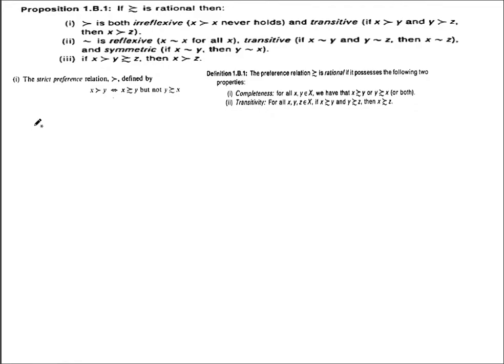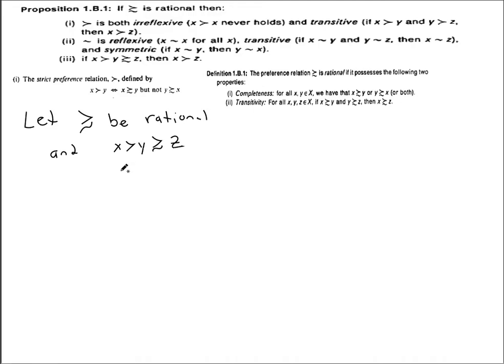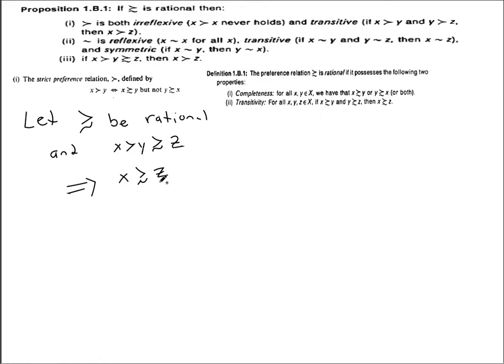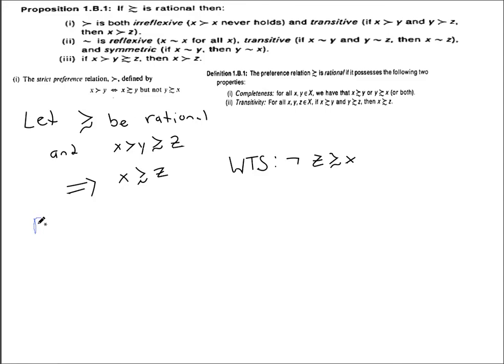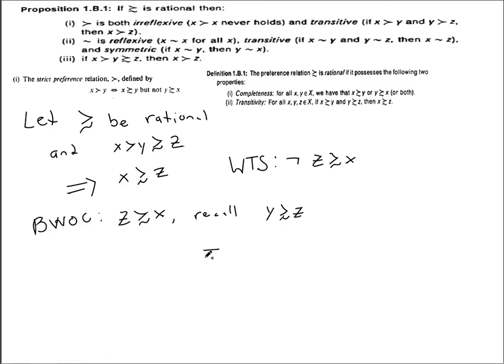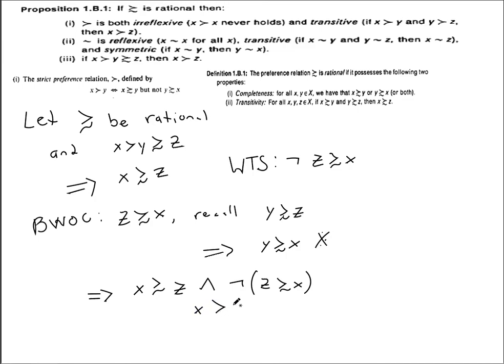MWG Exercise 1.B.1 Solution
Worked exercise and solution for 1.B.1 from Mas-Colell, Whinston, and Green.

Please comment with corrections or questions.